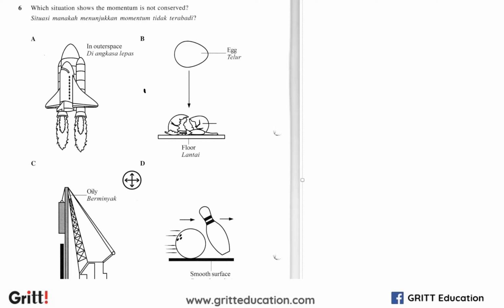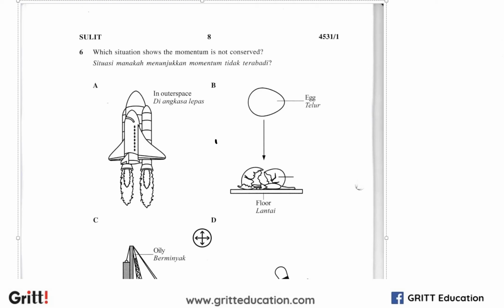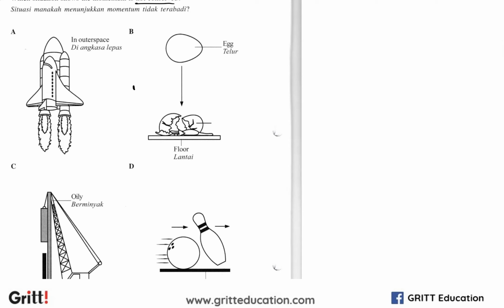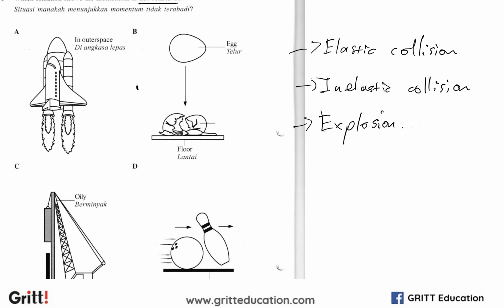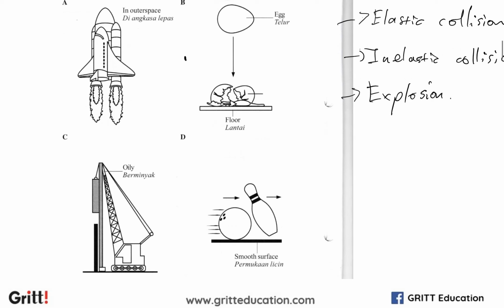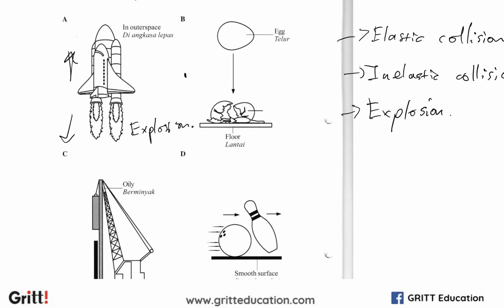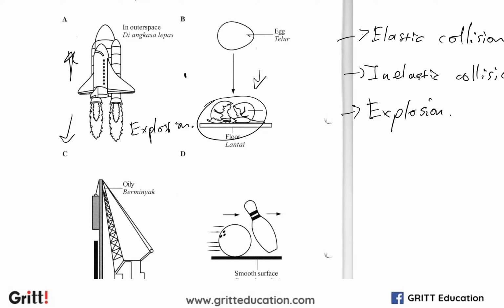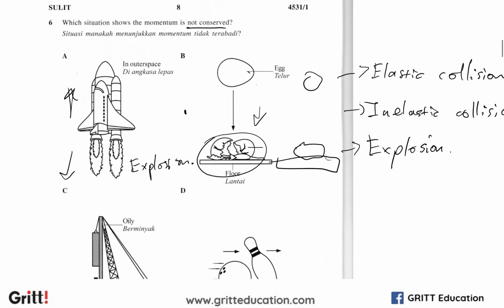SPM Physics 2016 Paper1 Q6 F4 Chapter Forces and Motion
SPM Physics 2016 Paper1 Q6 F4 Chapter Forces and Motion (SPM Fizik 2016 Kertas1 Q6 F4 Bab Daya dan Gerakan)

homework.